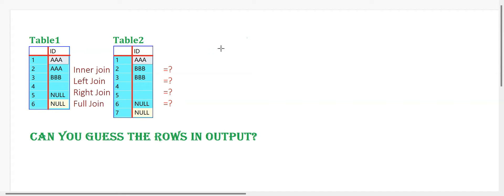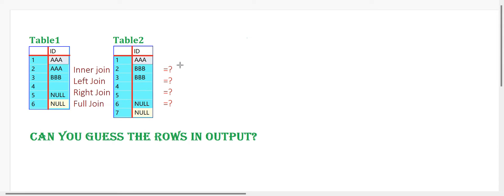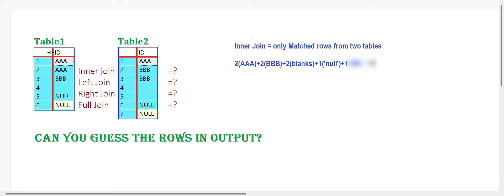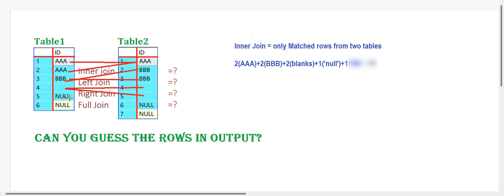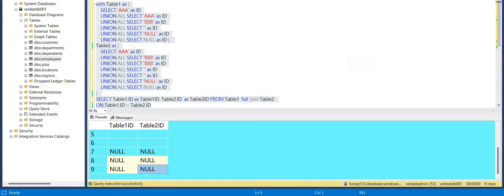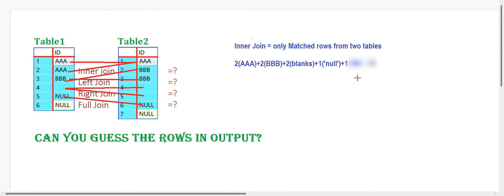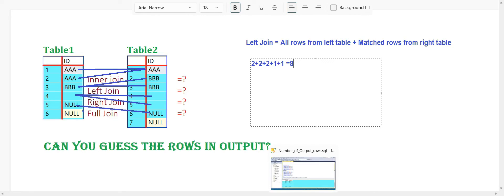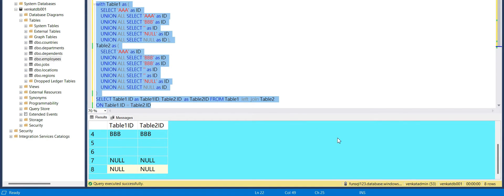SQL JOINS Interview Question | What does different SQL Joins return? | data engineer| data analysts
Given 2 tables, identify the no of records returned using different type of SQL Joins. This is a very frequently asked SQL Interview questions especially when a recruiter wants to test your knowledge on SQL joins, this is the kind of questions you can expect.

In this video, we shall look at 2 different datasets. Each dataset contains 2 tables which has duplicate data, null values etc. You are required to identify the no of records returned using INNER Join, LEFT Join, RIGHT Join, FULL JOIN, Natural  Join and Cross  Join. And you need to answer them without querying the tables.

Hence in order to answer such questions, you need to understand clearly how SQL internally performs different type of joins.

How each SQL JOIN type works (INNER, LEFT, RIGHT, FULL)
How joins affect record counts in your SQL queries
Real-world examples using employee and department tables
Tips for optimizing JOIN queries for better performance
This tutorial is perfect for those preparing for SQL interviews or improving their data engineering skills.

NOTE:- Any Two NULLs are not same

SELECT Table1.ID as Table1ID, Table2.ID  as Table2ID FROM Table1  Inner  join Table2
ON Table1.ID = Table2.ID

Hence in order to answer such questions, you need to understand clearly how SQL internally performs different type of joins. database fix